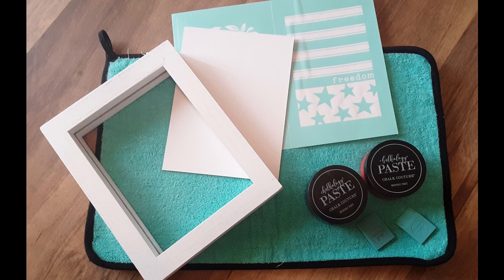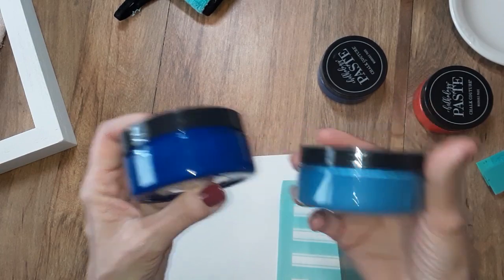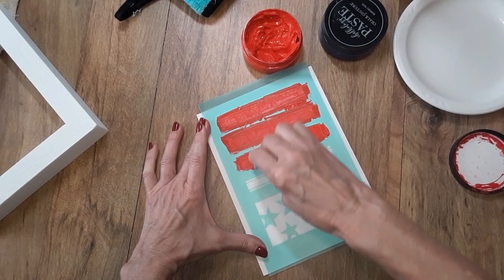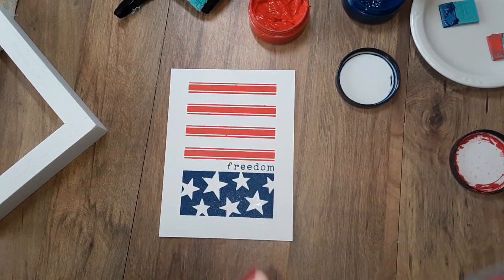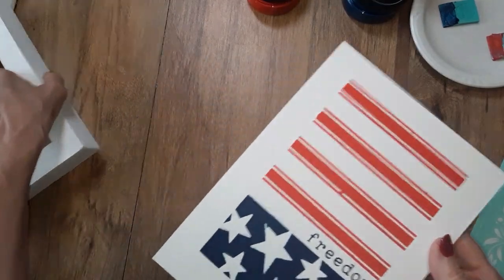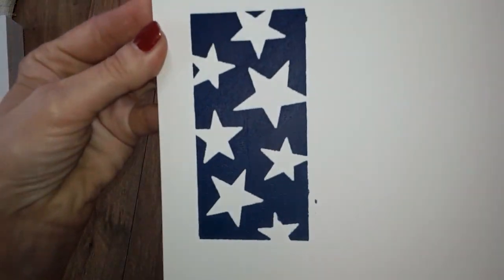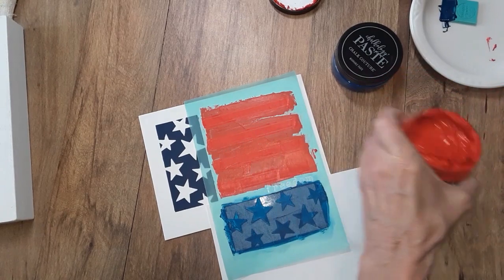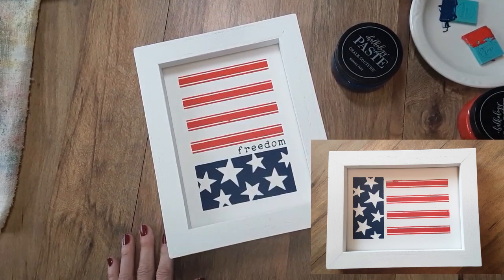Americana 4th of July easy Decor using Chalk Couture's Drop Box & Freedom Transfer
In this video I demonstrate how you can make a easy 4th of July decor project for your Home using Chalk Couture's new Drop Box Frame with Three Double Sided chalk suede coated inserts and the Freedom Transfer from Today will be Amazing/Freedom